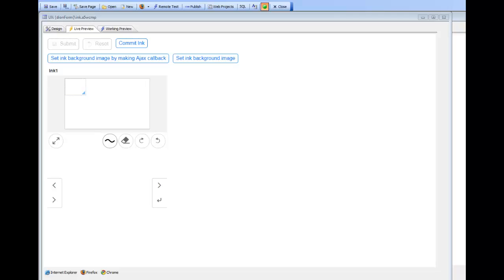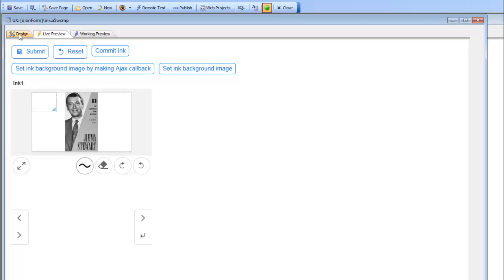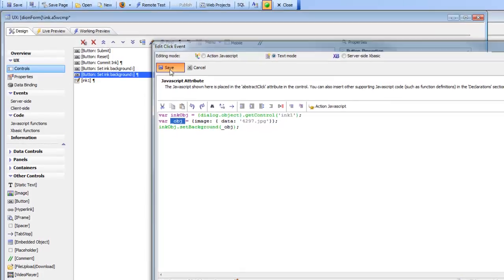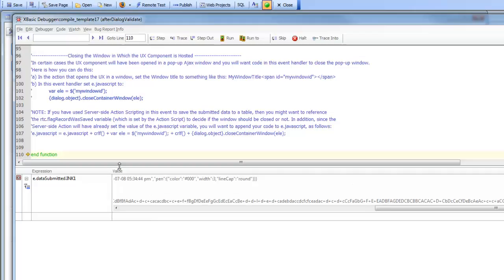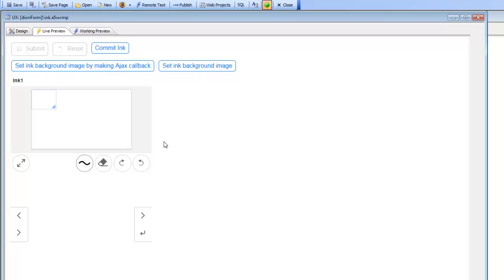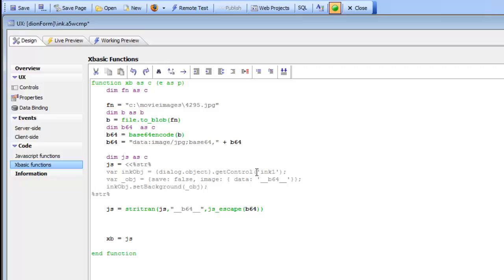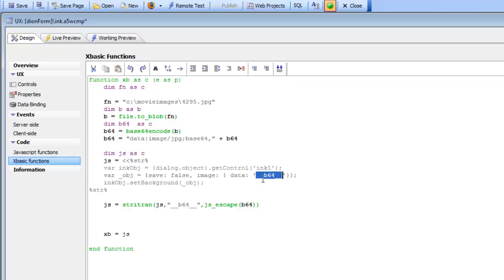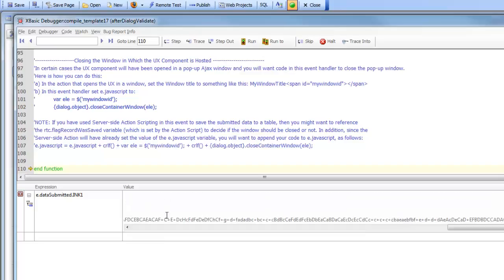AA UX Ink Setting Background Part 1 and 2